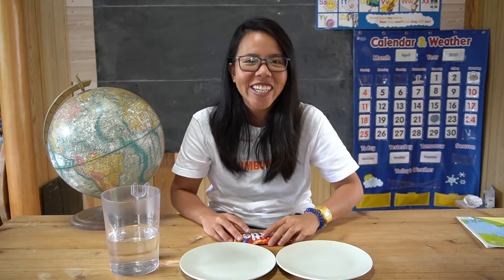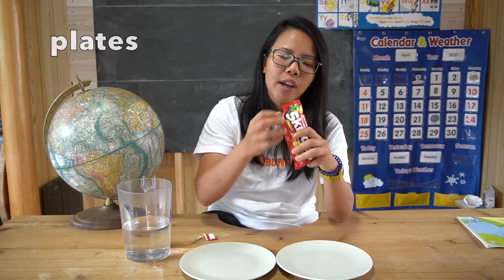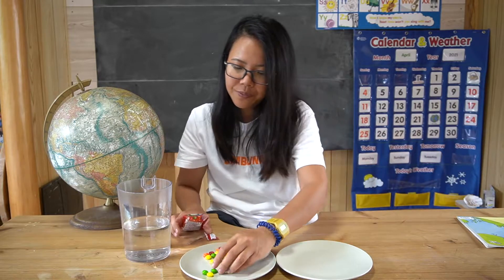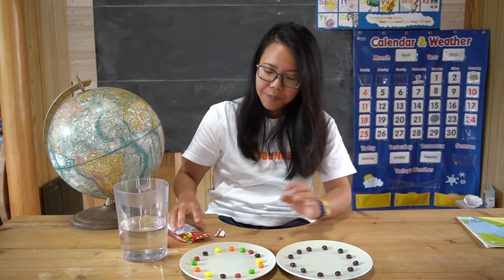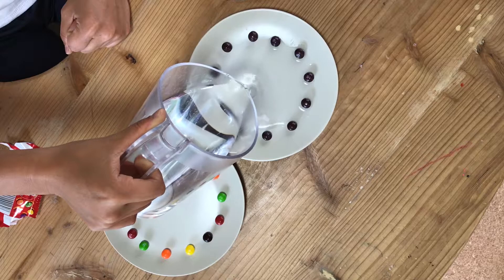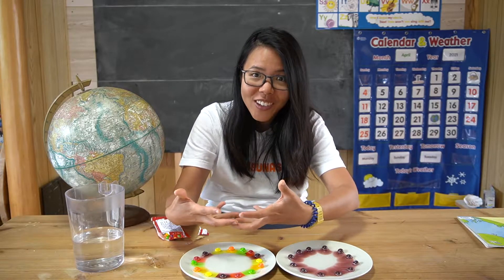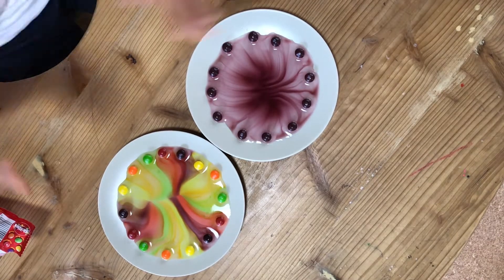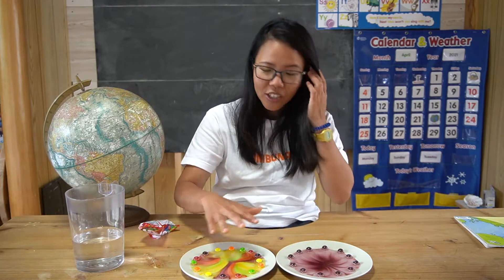英語で実験【スキットルズ】小学生向け｜お家でできる子ども向け実験｜英語の学童 ジンブナーズ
【準備する物】
・スキットルズ
・白いプレート2枚
・水

 【目的】
実験を通して単一文化と多文化の違いを知る。多様な文化の魅力について考える。

【手順】
1．スキットルズを白いお皿の上にのせる
２．キットルズの底が浸かるまで水を注ぐ。
＊どんな変化が起こるか見てみよう！
３．質問をしてみる
＊「どっちのプレートの方がきれい？」、「もし世界に一つの国や言葉や食文化しか存在しなかったとしたら楽しいかな？」など子ども達に質問してみよう。

英語の学童 ジンブナーズ のジェイド先生が、おうちで出来る実験を英語で教えてくれるよ。みんなもお家でやってみよう！